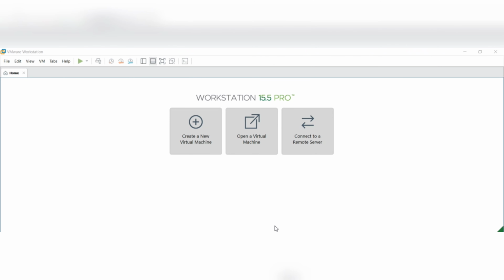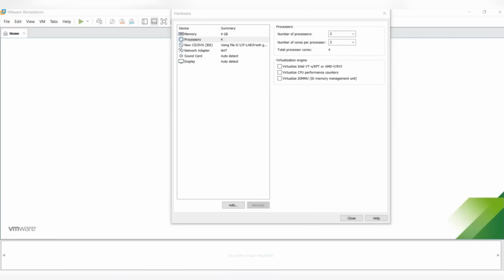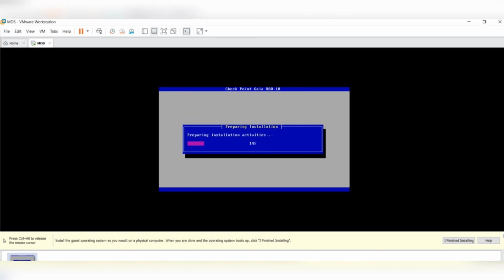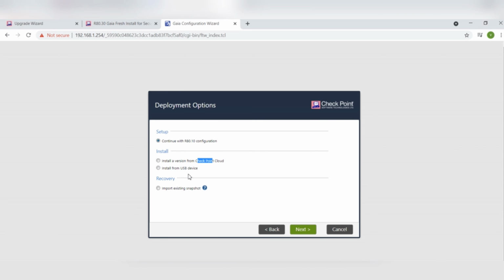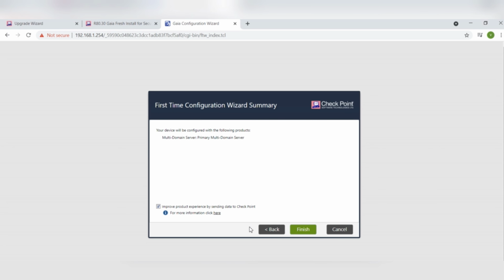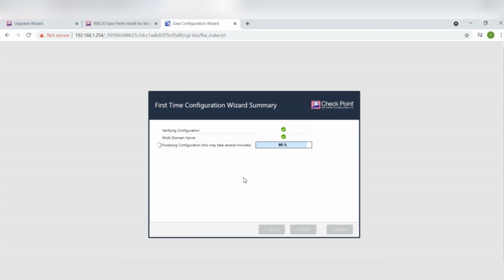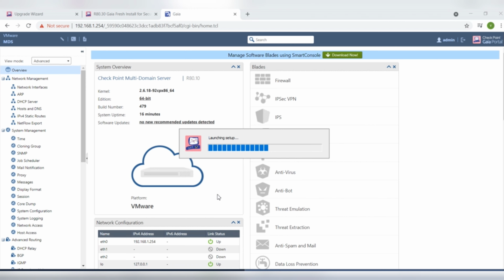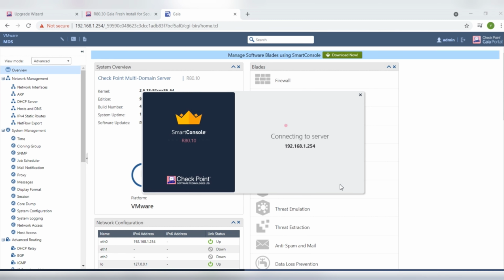Check Point Multi Domain Server Installation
How to Install Check Point Firewall Multi Domain Server Lab .